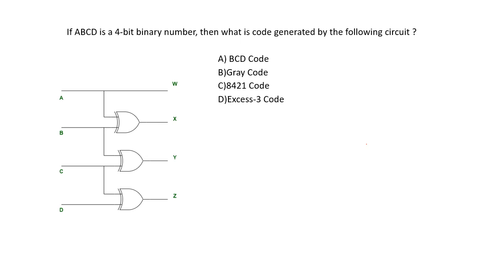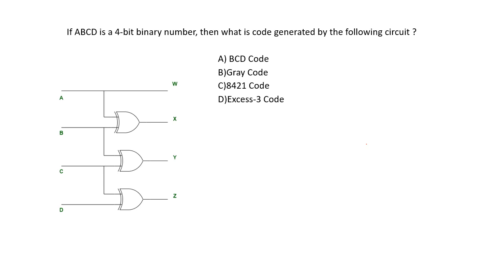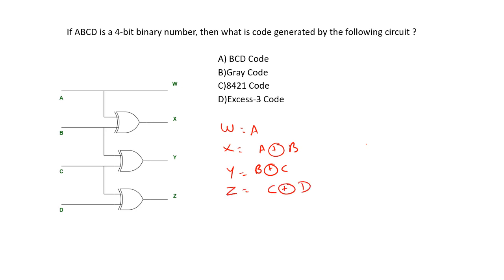ISRO CS 2020 Q4 | DIGITAL LOGIC DESIGN | SOLUTIONS ADDA |TEST SERIES | PYQS| EXPLAINED BY ISRO AIR-1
ISRO 2020 Q4 : If ABCD is a 4-bit binary number, then what is code generated by the following circuit?